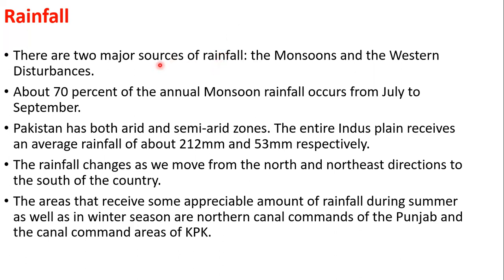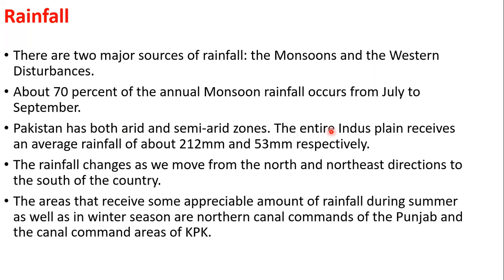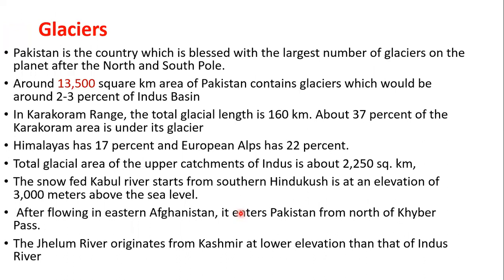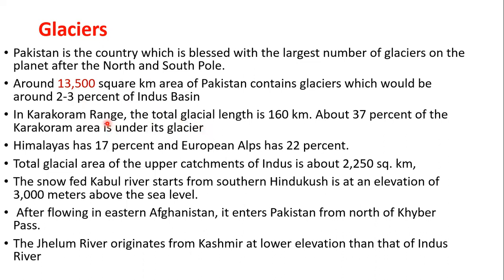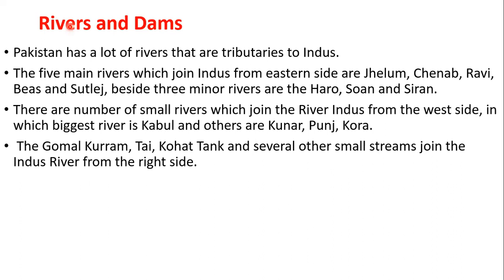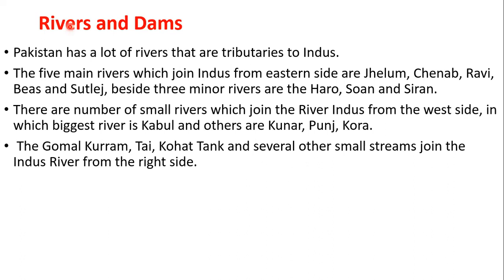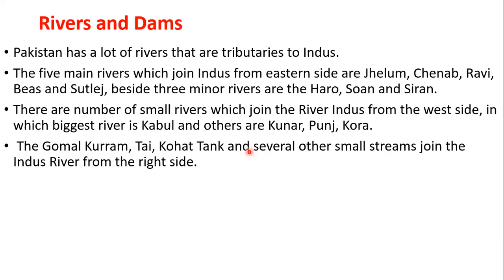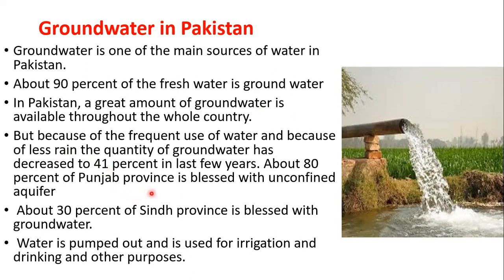PS WK 14 Video 2